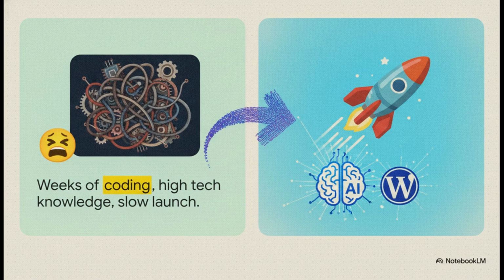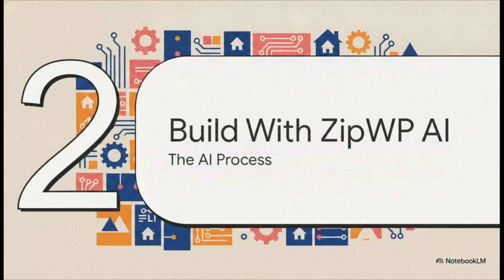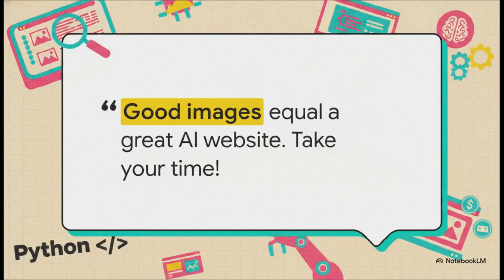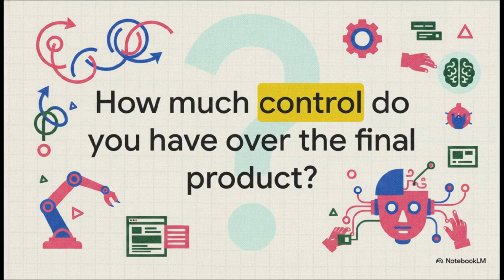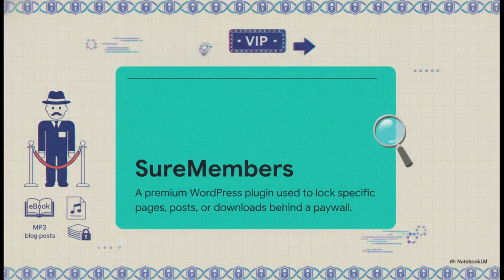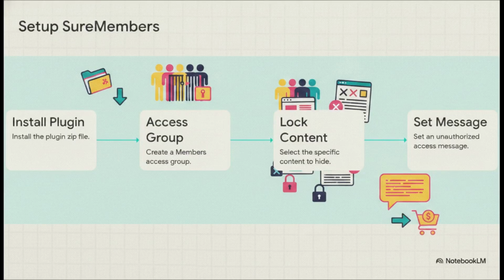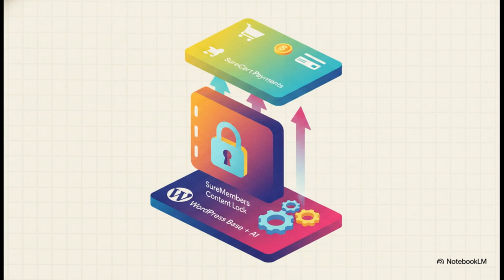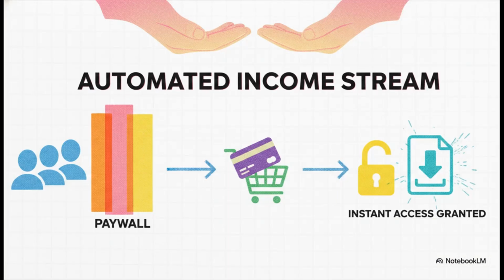Build Stunning WordPress Websites with AI (ZipWP Tutorial 2026)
🚀 Want to build a professional WordPress website without spending hours designing or writing content?

In this video, you'll learn how to use **ZipWP AI** to generate a complete WordPress website in minutes. We'll also explore the **Astra theme** and AI-powered starter templates to create a modern, responsive website with almost no manual work.

You'll also discover how to monetize your website by selling digital products like ebooks and creating members-only content using **SureMembers** and **SureCart**.

📌 In this video:
✔️ Build a WordPress website with AI
✔️ Generate professional designs instantly
✔️ Use Astra AI starter templates
✔️ Customize your website easily
✔️ Sell ebooks and digital products
✔️ Create members-only areas
✔️ Set up payments with SureCart

Whether you're a freelancer, blogger, business owner, or complete beginner, this tutorial will help you create a professional website much faster than traditional methods.